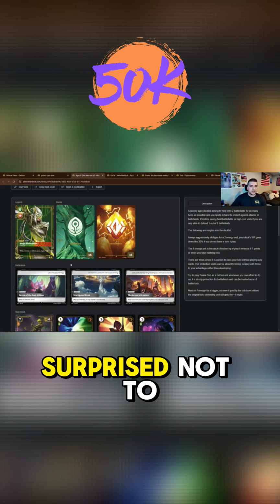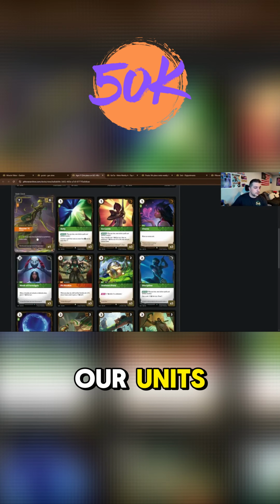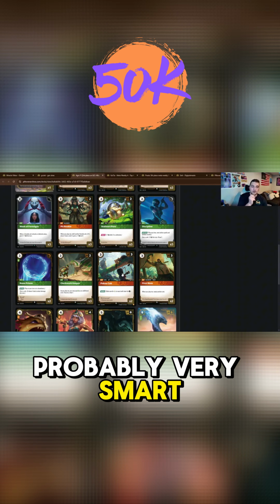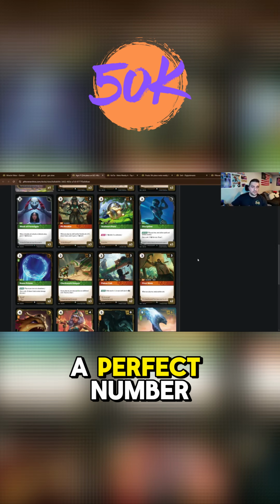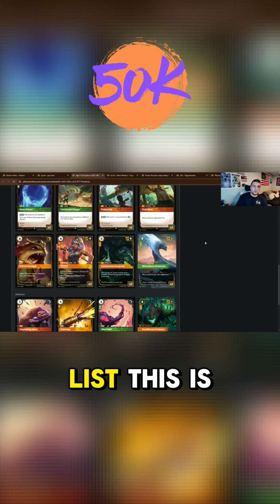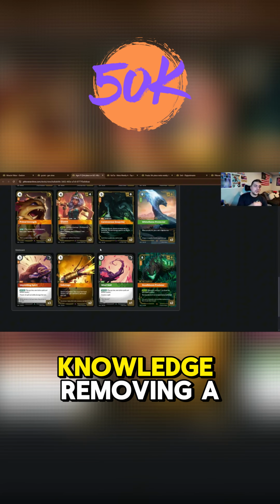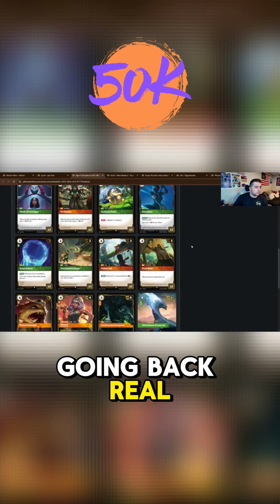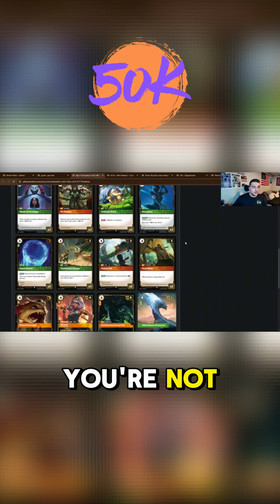3RD PLACE MASTER YI Deck Profile | Riftbound League of Legends TCG